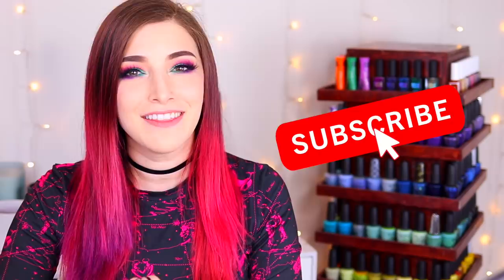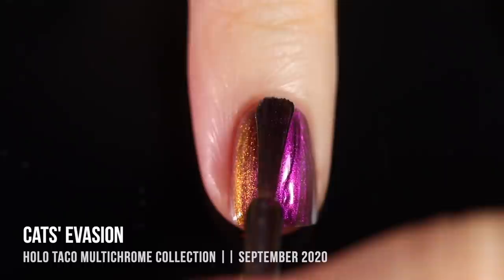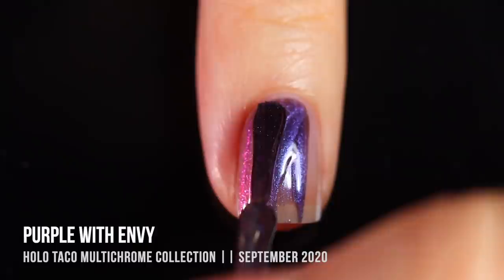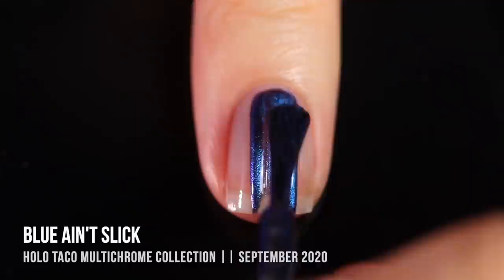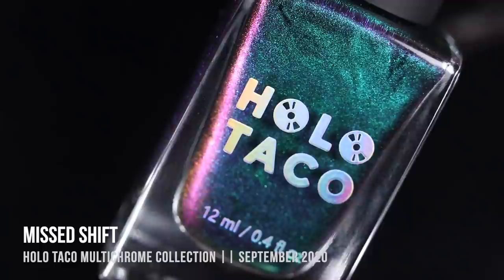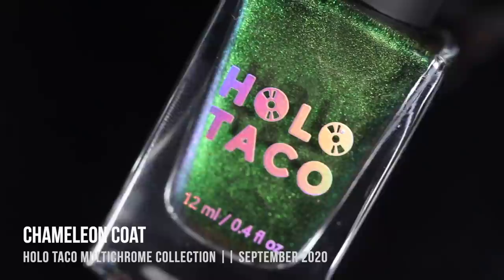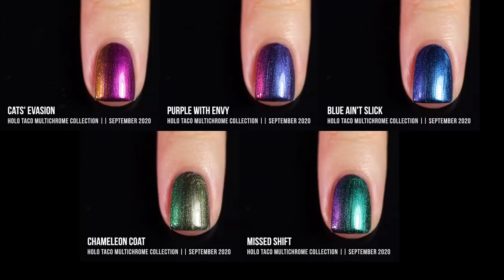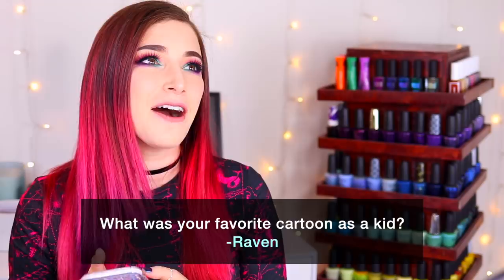Holo Taco Multichrome Nail Polish Swatches! (Simply Nailogical's brand!) || KELLI MARISSA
Hey guys! Today I am sharing swatches of the brand new Holo Taco Multichrome Collection (the brand created by Cristine of Simply Nailogical!) We have 5 beautiful new multichrome nail polishes, meaning they shift colors depending on the light and angle of your nails. Which color is your fave!? (I'm wearing Missed Shift on my nails in the intro/outro!)
Holo Taco is 5-free, vegan, and cruelty free.